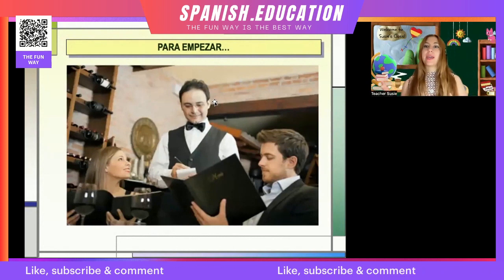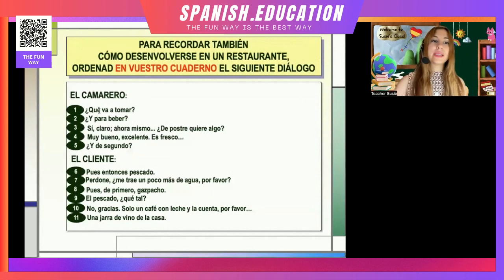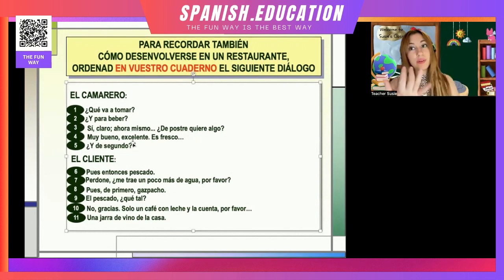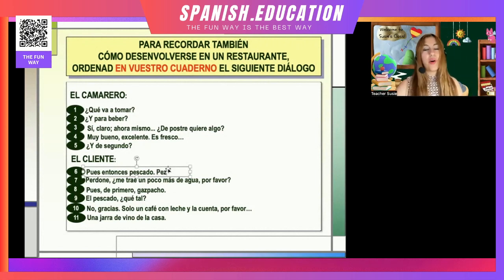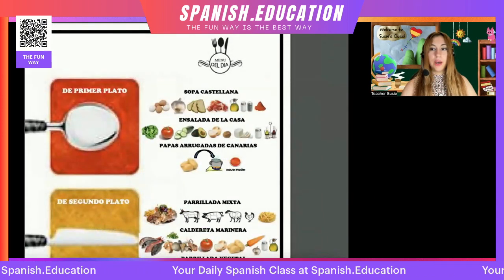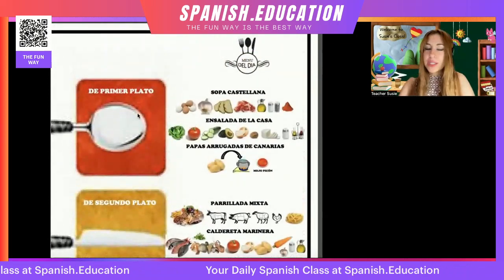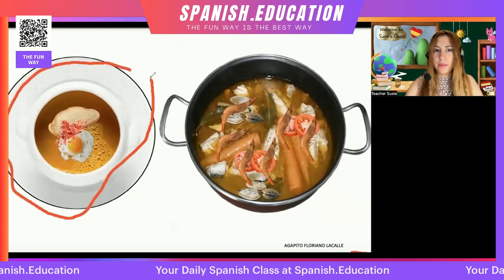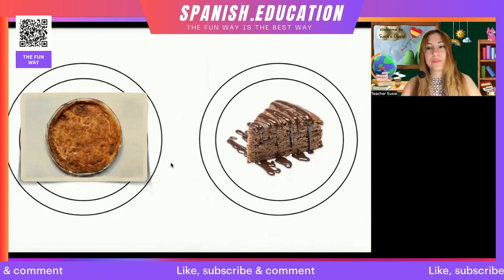🤩 How to Order Food in Spanish 🤤 'Cómo Pedir Comida' 🥗 Beginners' Guide 🇪🇸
Visit us at Spanish.Education to get the ultimate book to learn Spanish, and full curses for kids and adults.
Or get my book Spanish the Fun Way: The Ultimate Spanish book directly on Amazon:
Ps.

Are you looking to learn Spanish quickly and effectively? Look no further! In this video, I'm going to show you how to become an expert in Spanish in no time. From basics to advanced Spanish, you'll get all the tips and tricks for learning the language faster than ever before. So don't waste your time and start learning Spanish today!

Ready to put your Spanish knowledge to the test? Look no further! In this video, I'll teach you how to use definite articles like 'el' and 'la' with ease. With my step-by-step guide, you'll be able to start speaking Spanish like a pro in no time. Don't miss out on this opportunity to get ahead of the game and make your Spanish learning journey easier!

Struggling to learn Spanish? You don't have to anymore! In this video, I'm going to show you how easy it is to master the language quickly with the help of interactive software. Get ready to explore a new world of opportunities with Spanish-speaking countries and discover the culture and traditions of their people. Join me for an exciting journey of mastering Spanish in no time!

Are you looking for a quick and easy way to learn Spanish? Look no further! In this video, I will show you how to master Spanish in no time with the help of fun and engaging activities. Discover the secrets to learn the language faster and with greater ease. Stop wasting time and start speaking Spanish today!

Struggling to learn Spanish? In this video, I'm going to show you the fastest & easiest way to become fluent in Spanish in no time. Whether you're a complete beginner or an intermediate learner, I'm going to show you the best tips & tricks for mastering the language. Discover how to save time and money on your Spanish learning journey and start speaking like a native!

Keywords about this video:
 learn spanish,
spanish classes near me,
spanish lessons,
spanish classes,
best way to learn spanish,
spanish courses,
spanish lessons near me,
learn spanish online,
study spanish,
basic spanish words,
spanish online classes,
spanish with paul,
babbel spanish,
spanish for beginners,
free spanish lessons,
spanish online lessons,
basic spanish,
basic spanish phrases,
fluent in spanish,
spanish language learning,
easy spanish words,
learn spanish online free,
learn spanish fast,
fastest way to learn spanish,
learn spanish for free,
1000 most common spanish words,
spanish words for beginners,
online spanish courses,
rocket spanish,
spanish language course,
online spanish classes for adults,
spanish courses near me,
free spanish lessons online,
learn spanish for beginners,
best spanish learning program,
michel thomas spanish,
best way to learn spanish reddit,
i want to learn spanish,
simple spanish phrases,
best way to learn spanish for free,
best online spanish course,
adult spanish classes near me,
spanish lessons for beginners,
free spanish classes near me,
learn spanish near me,
online spanish tutor